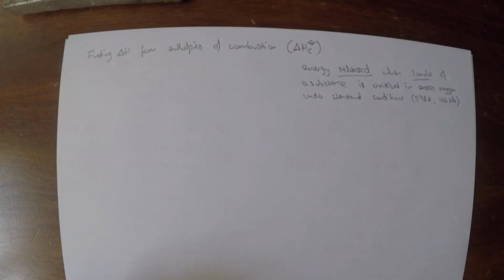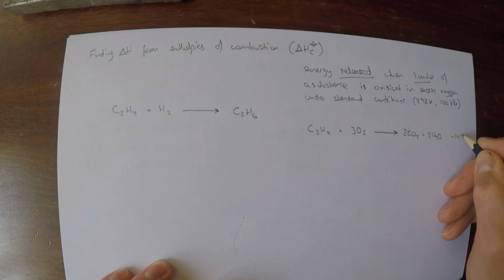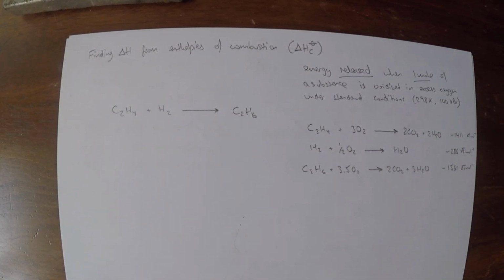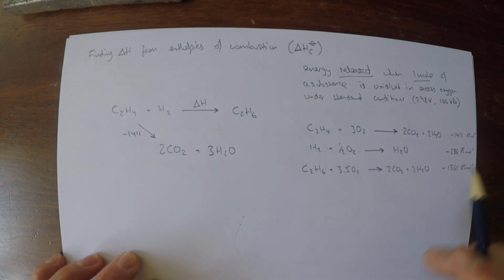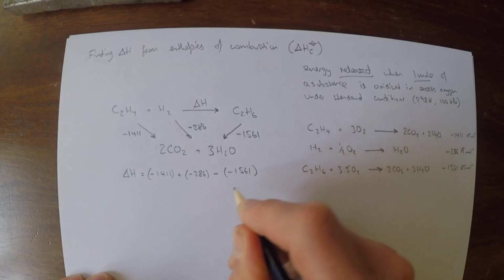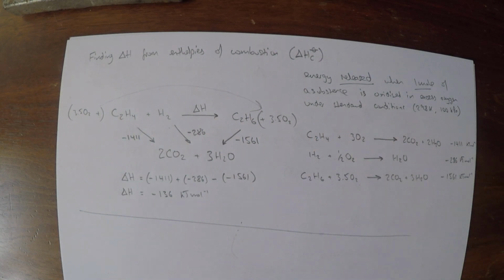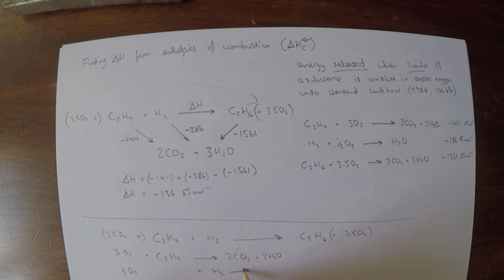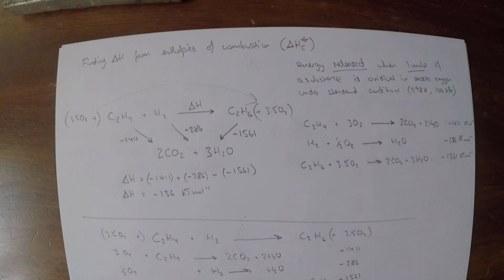Y12 - Energy Cycles using Enthalpies of Combustion